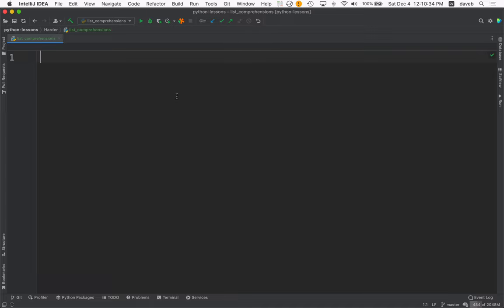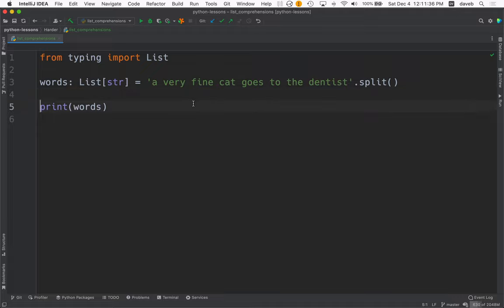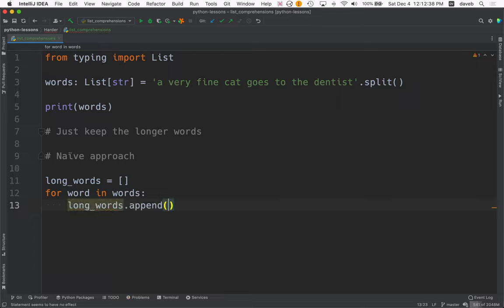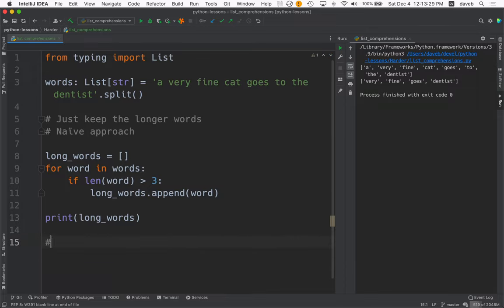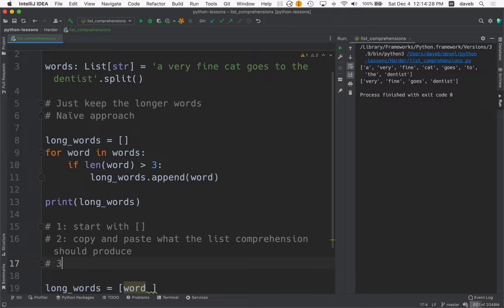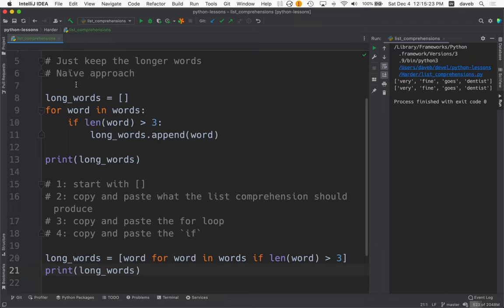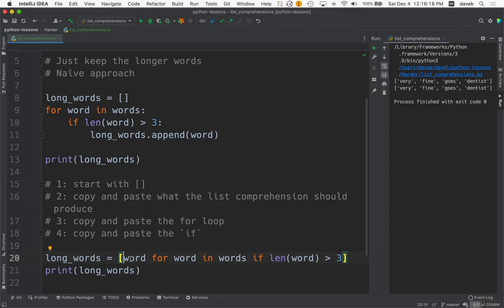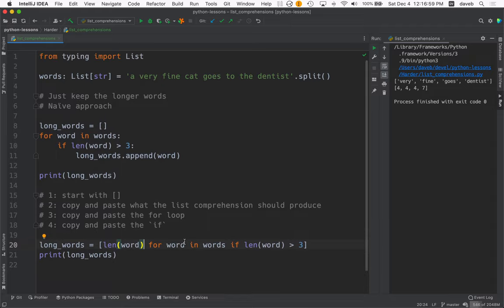Python List Comprehensions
List comprehensions are a very powerful feature of Python, used for creating lists from other data sources.
Dave shows a naïve approach to creating one list from another, and the much shorter list comprehension approach.